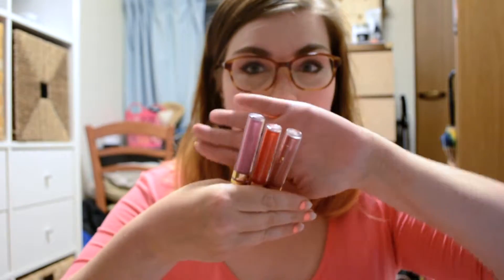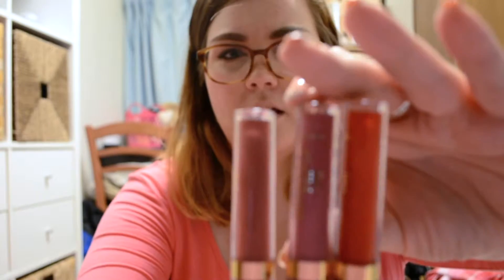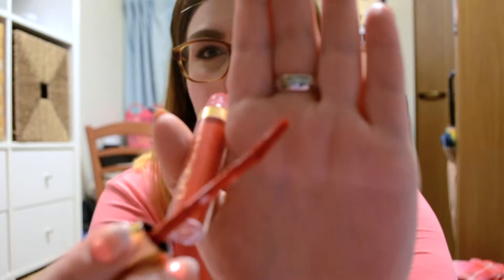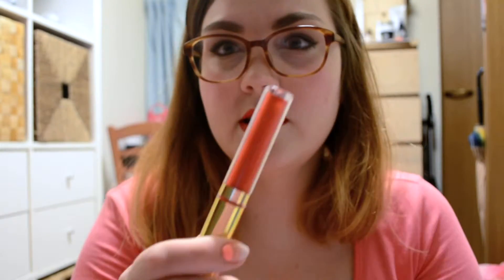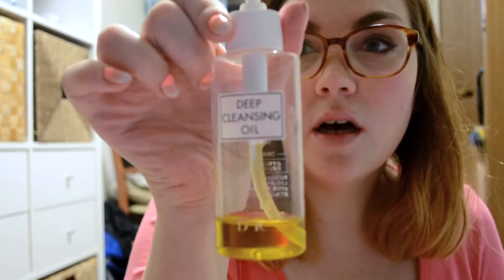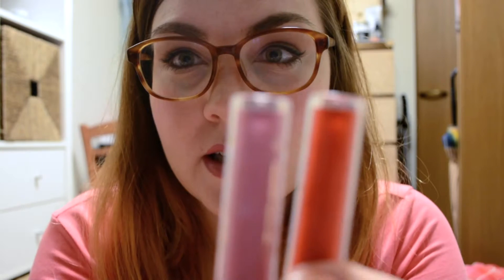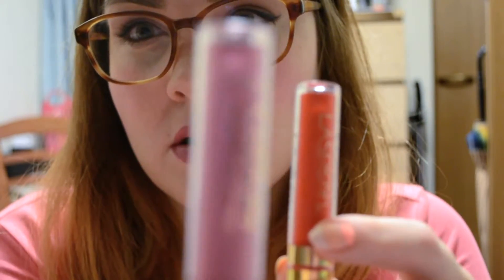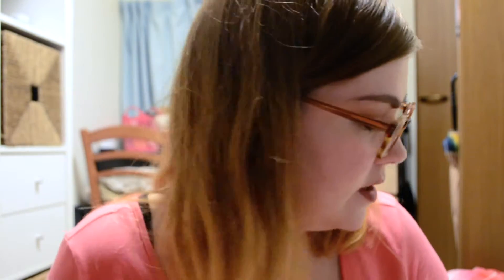LASplash Lip Couture Review + Demo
LA Splash Lip Couture - cream-to-matte liquid lipsticks.

Shown in Till Midnight, Rose Garden, and Latte Confession.

Makeup remover mentions:
- DHC Deep Cleansing Oil
- Lush Ultrabland Makeup Remover

All reviews are my personal opinion and all products were purchased by me unless otherwise noted.